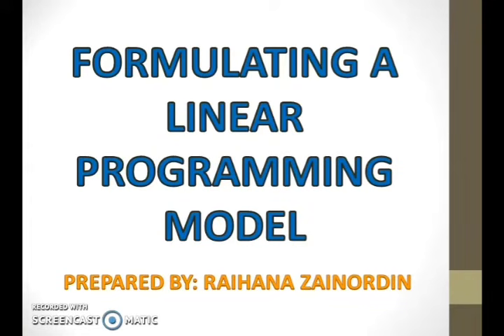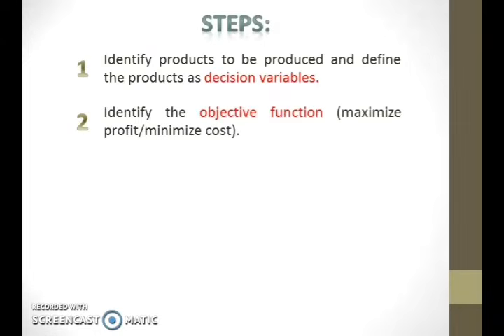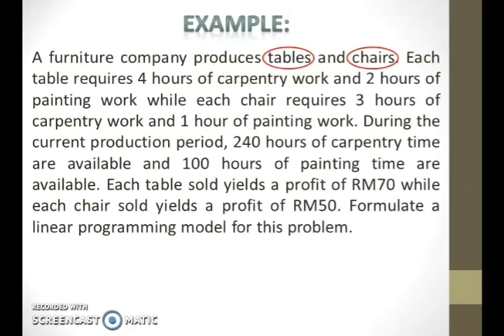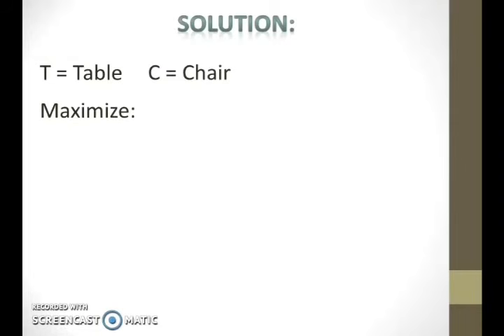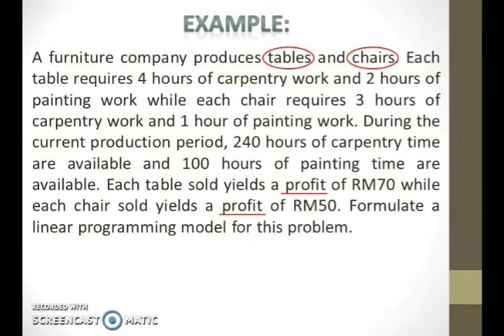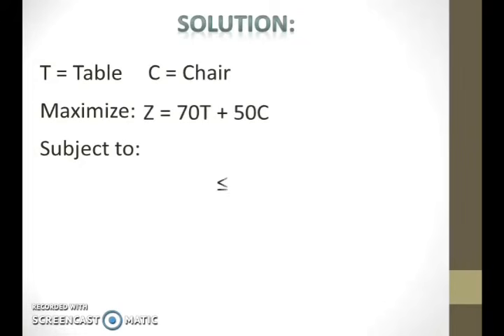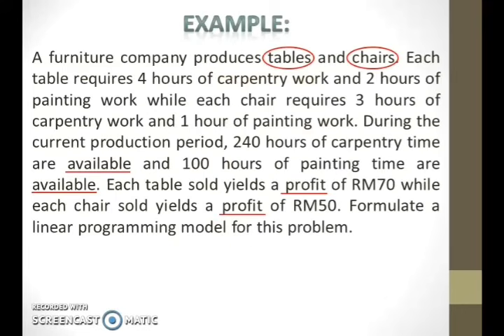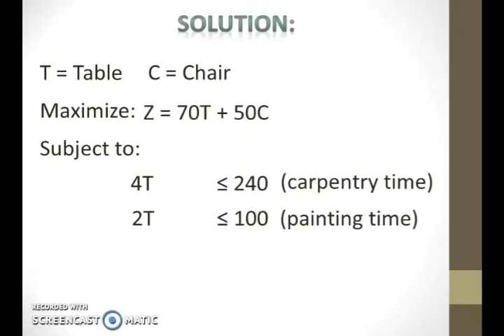Formulating a Linear Programming Model